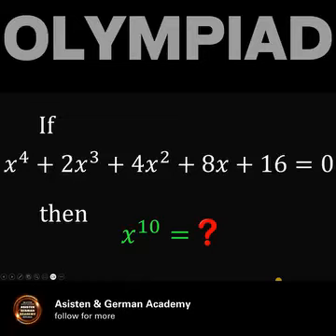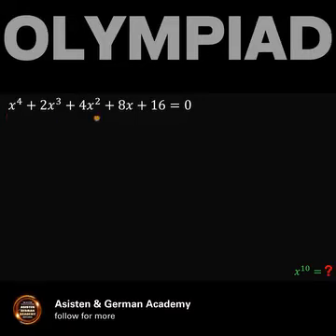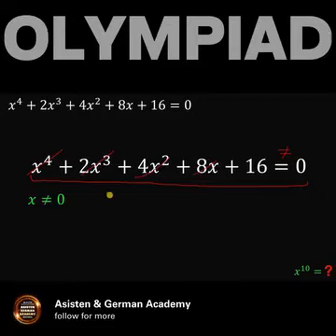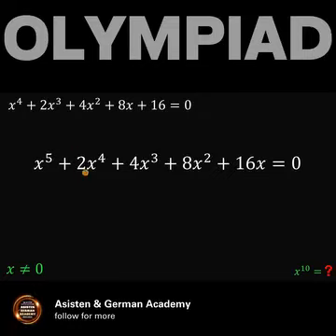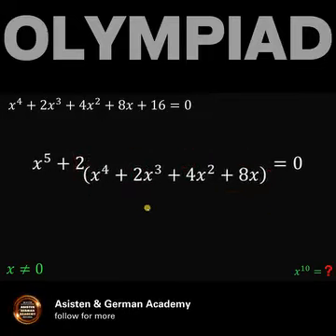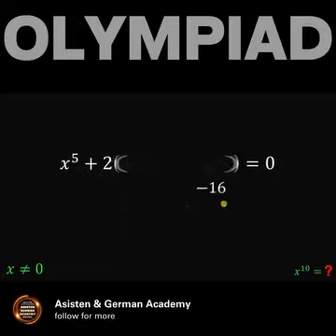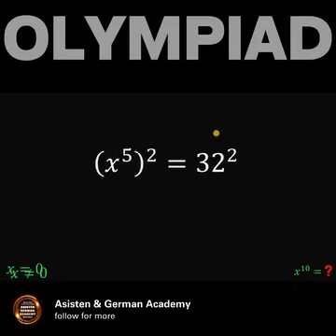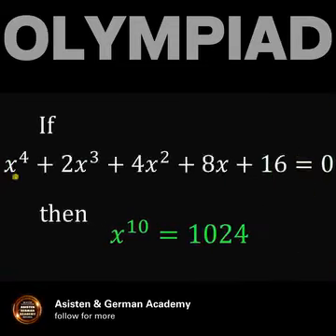amazing method to solve this equation algebra